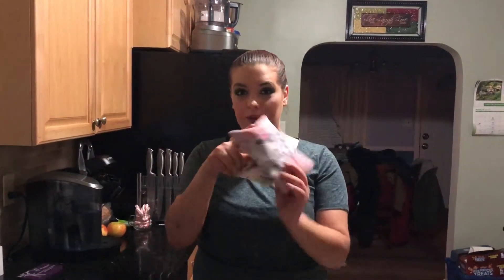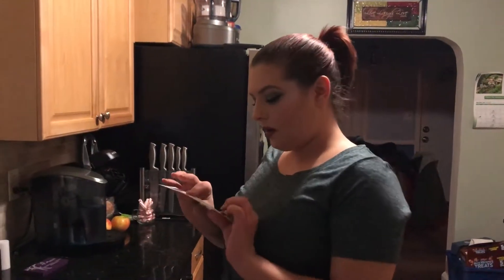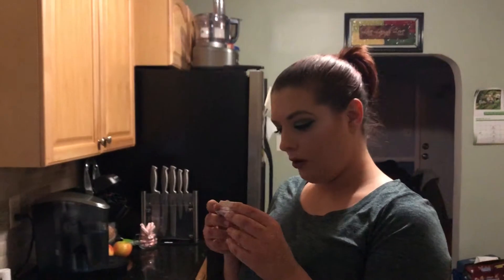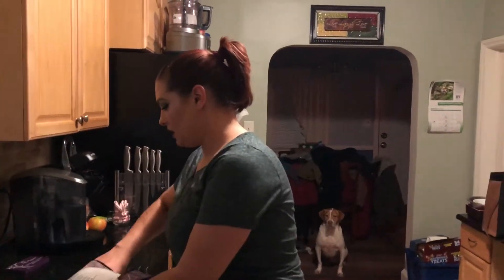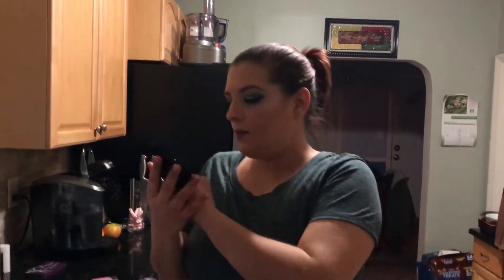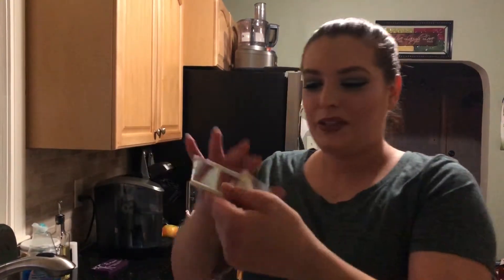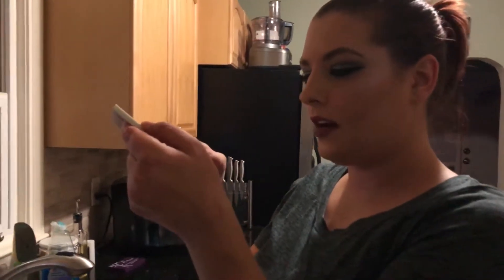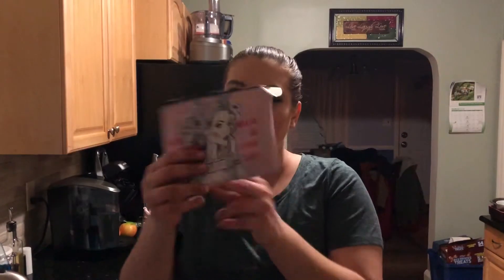So Susan lip love color curate beauty subscription unboxing March 2018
The link will direct you to the cratejoy website and you can type in so Susan in the search bar and it will pull right up. This subscription is $20.95 a month which I definitely think you get great value with this subscription! Cratejoy has so many subscriptions from all different ranges so you can find any subscription you want! It's my go to site when I'm looking for a new subscription! It also manages all your subscriptions in one place which is convenient so you can cancel or modify your subscriptions all from one site! It's just a cool feature that I enjoy! Also if you do use my link I do receive money towards my next box! If you do please let me know so I can thank you because it truly means so much to me!